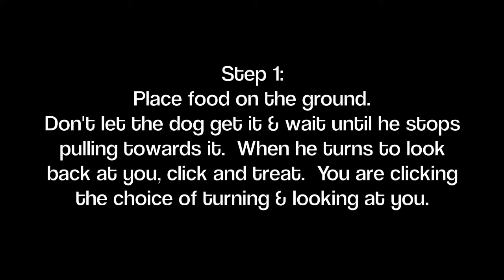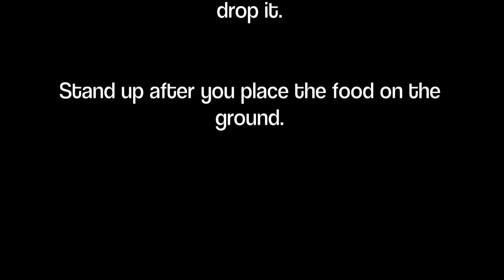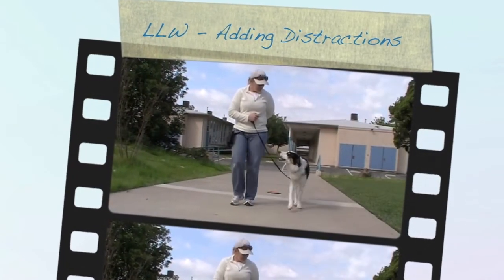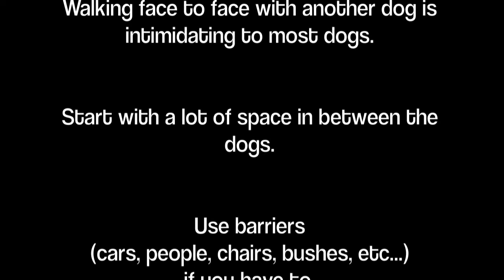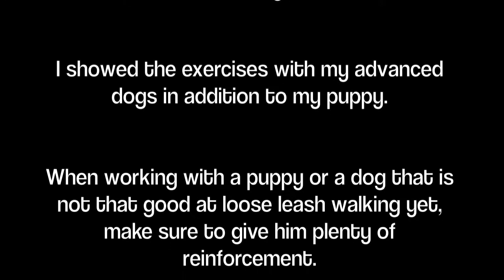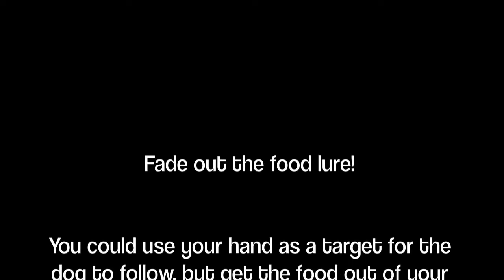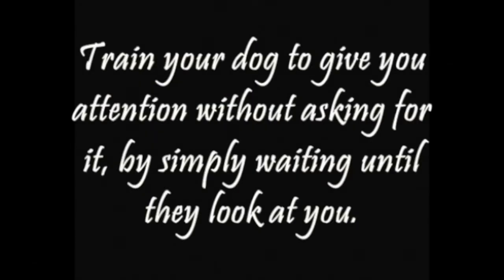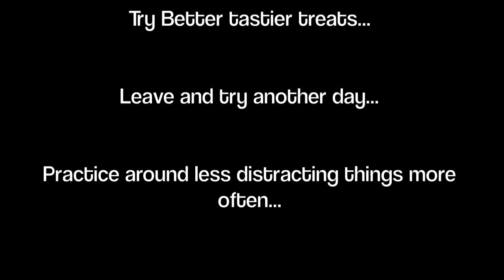20 Loose Leash Walking Games: Positive Dog Training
What you will find on this channel...  Dog training tips, Canine Conditioning, Clicker/Marker training, "How To" train dog trick tutorials as well as "How To" videos on helping dogs with behavior problems.

Have a great day with your dog, today and everyday!
Pam, Isabelle, Bandit,Twix, Wynnie and Honey